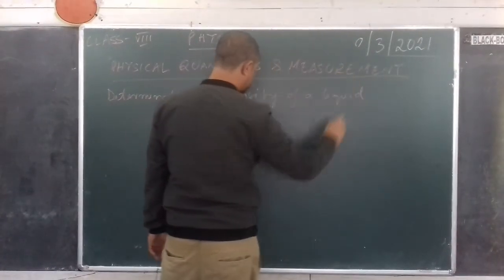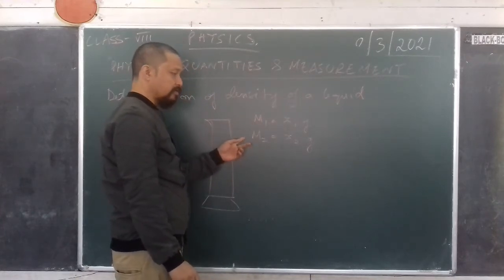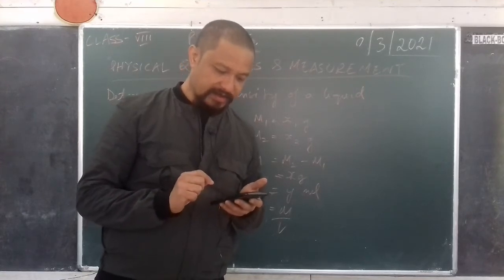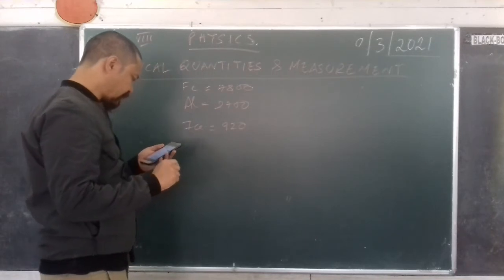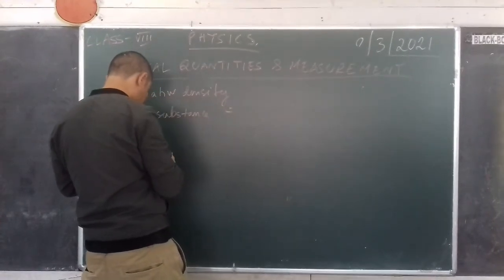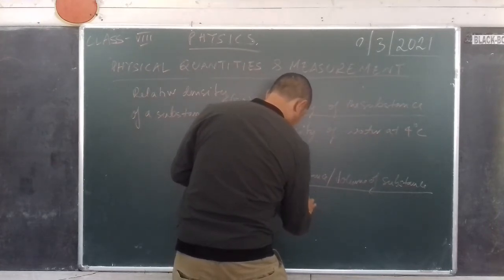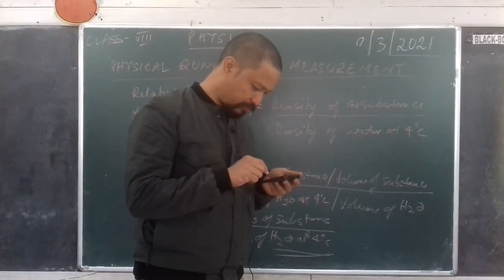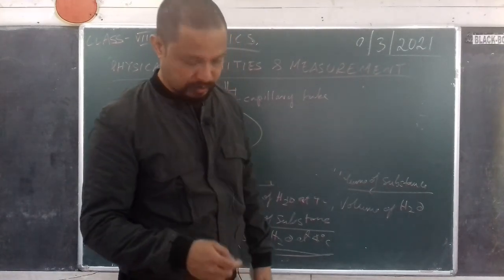Class 8 Physics Chapter - 2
Physical Quantities And Measurement - Determination of Density of Liquids